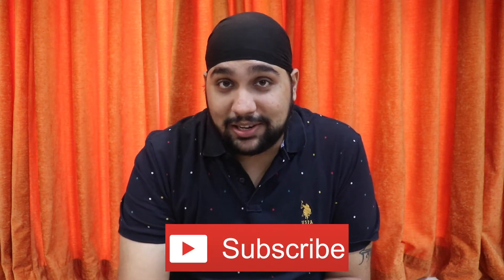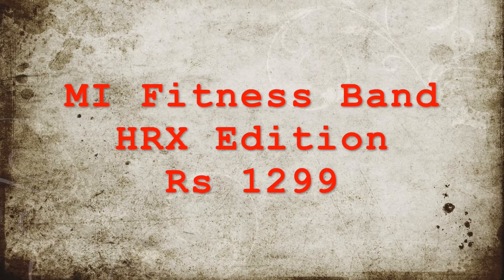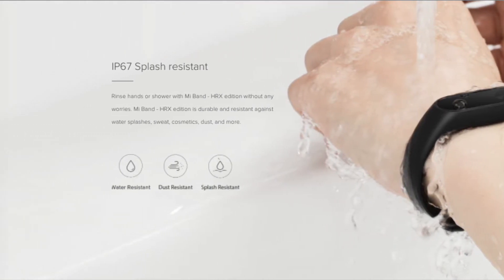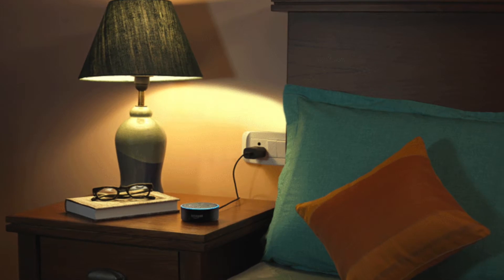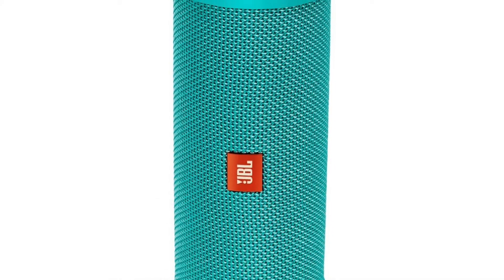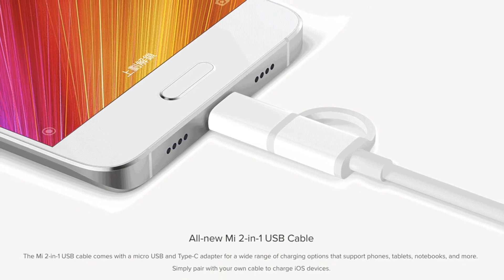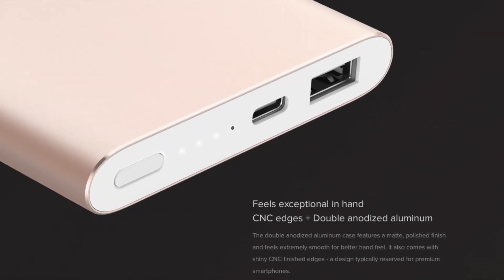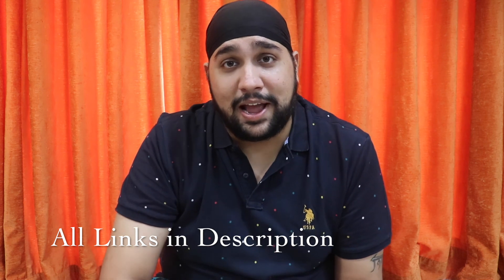5 Cool Gadgets to buy in 2018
This Video is my list of the top 5 budget tech gadgets to buy or gift your friends and family in early 2018.

This covers Powerbank, bluetooth speakers, fitness bands, latest technology products and also a LCD writing tablet!

All these products are a must have before you start the new year. They are all utility products which will be extremely handy.

Video shot using Canon EOS 200D / SL2